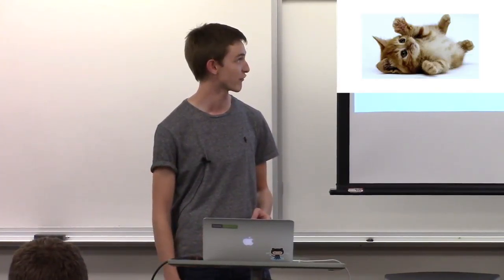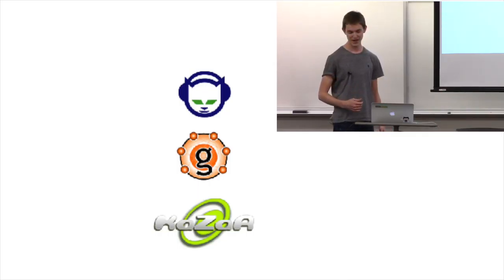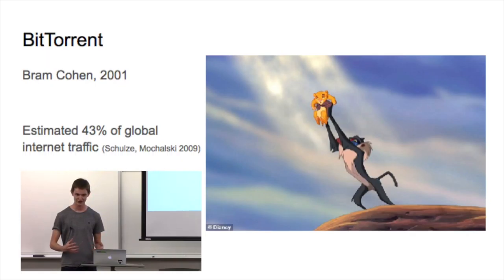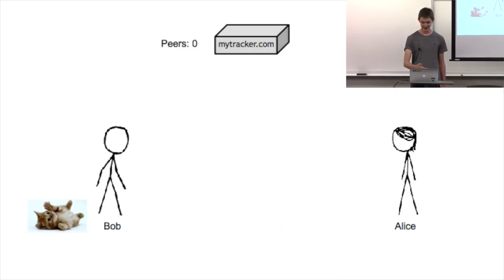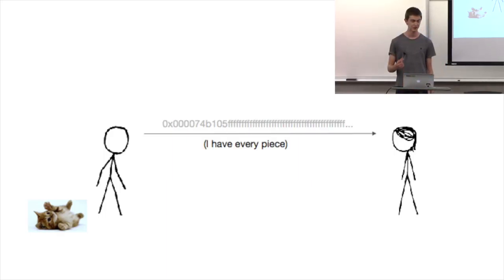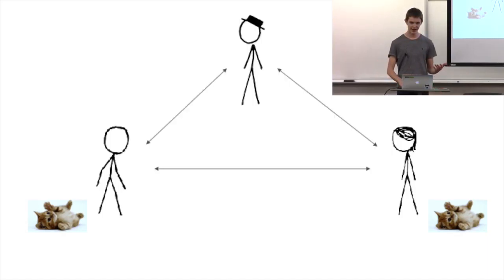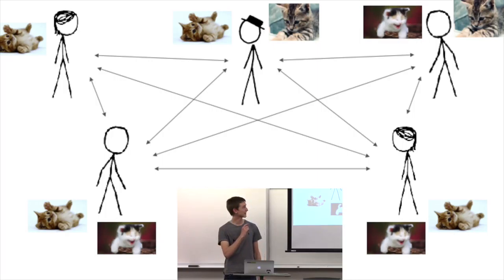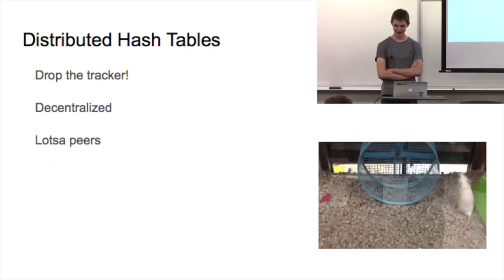Peer-to-Peer Networks -- Nick Frost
Come learn why torrenting was invented, what communities are out there, and how these networks work. Is torrenting bad? White Hat Officer Nick Frost explains the practical benefits of torrenting and shows us industry uses of this peer to peer design. Nick also warns that torrent networks don't conform to the critical foundations of encryption.

Beware: Torrenting is not allowed on the campus wifi.